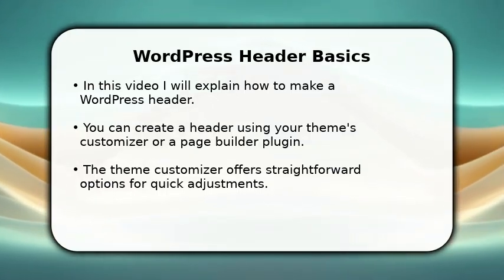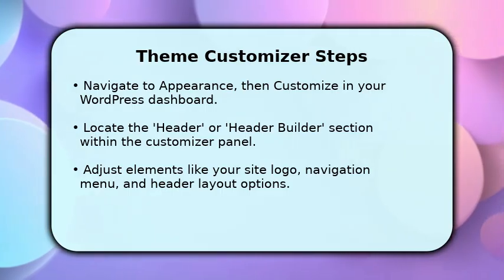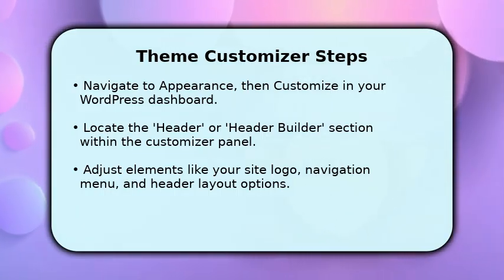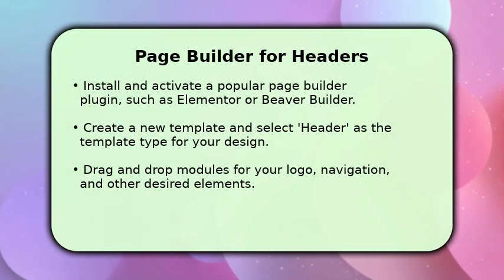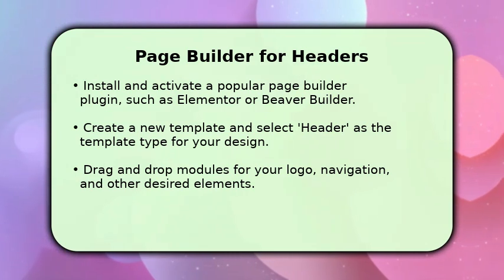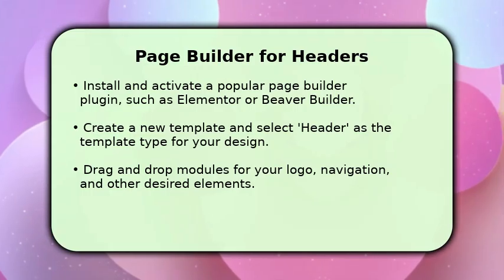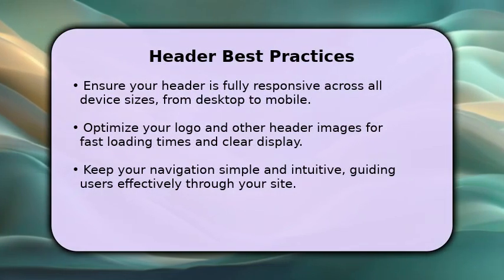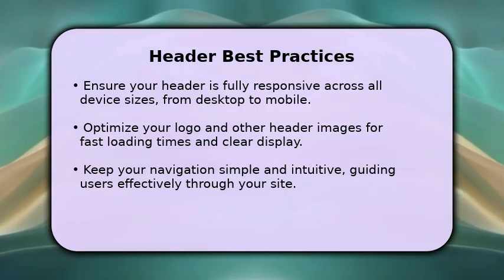How to Make WordPress Header (Full Guide)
▸ (x) Learn how to customize your WordPress header with our step-by-step guide. From creating a logo to adding social media links, we cover it all. Whether you're a beginner or an experienced user, this video is perfect for anyone looking to improve their WordPress skills.

wordpress header, custom wordpress header, how to make wordpress header, wordpress logo, add social media links to wordpress, wordpress theme customization, wordpress header tutorial, create wordpress header, wordpress design tips